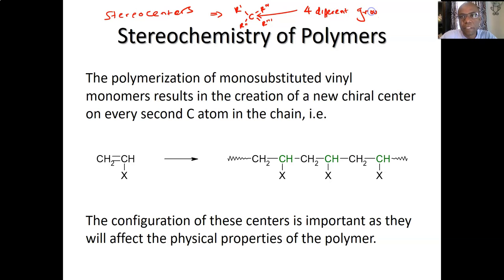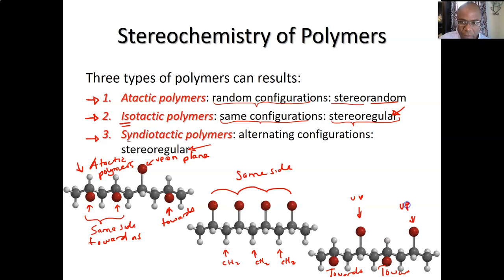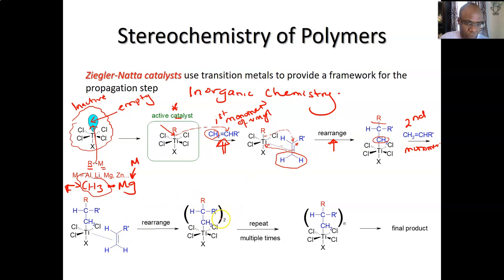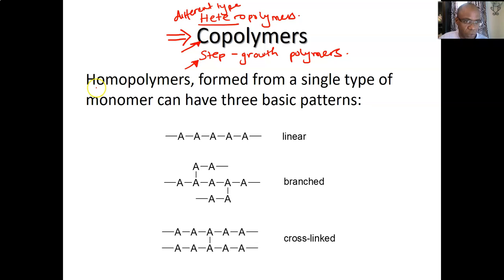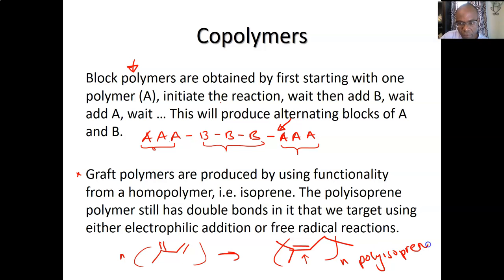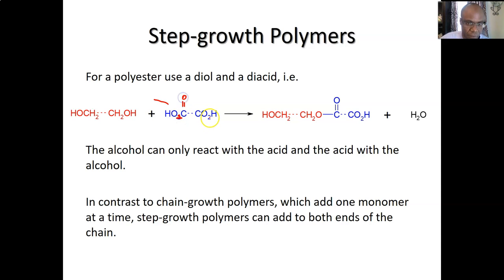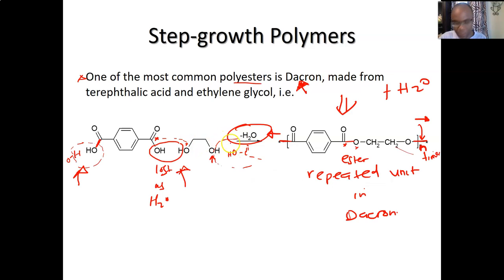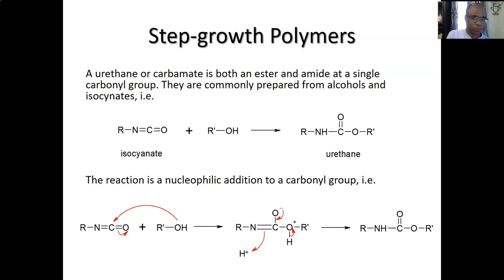June 15 th lecture part 1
Polymers -stereochemistry, step growth polymerization, and synthesis.